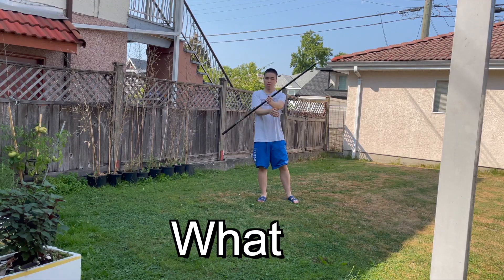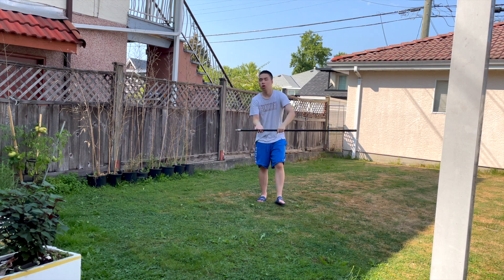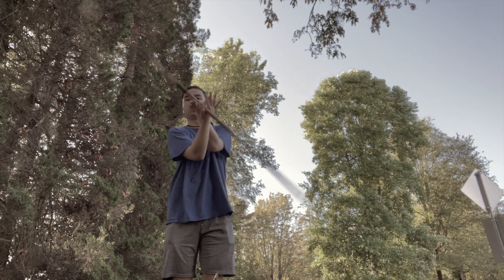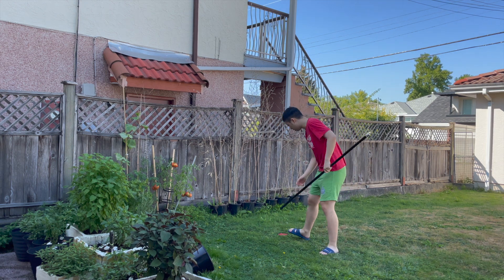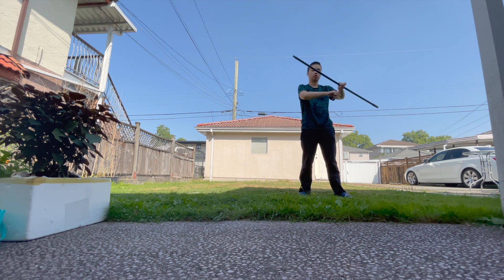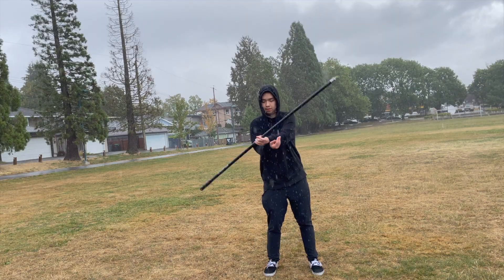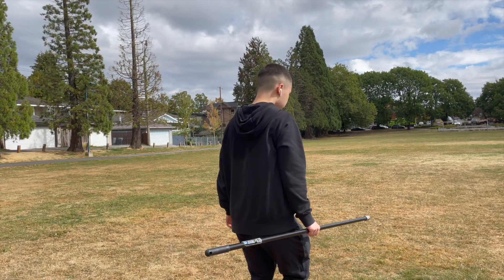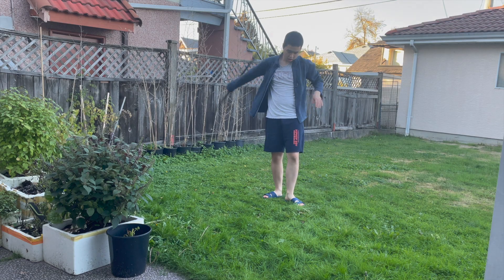i learn how to spin a bow staff to be as good as Aang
In this video I learn how to spin a bow start really fast! I’ve always wonder how staff user like aang korra dontello tenten can spin there staff so fast and I decide to learn how this took so long and so painful but it well worth the price for this!

Thank you so much for the love I am typing this on dec 31 right before new years! I think my New Year’s resolution is doing more fun experience and learn a lot more cool stuff going to learn a bunch of skills in 2023

I was going to uploaded one more but decide this will be my final video of 2022!

Happy new years guys! Let’s go 2023!!!

I want him to eat banana juice